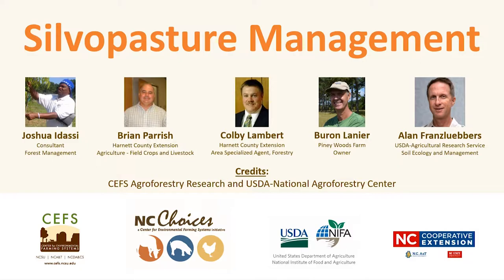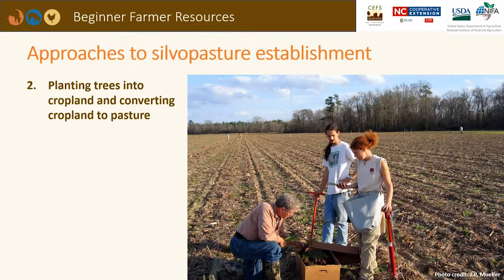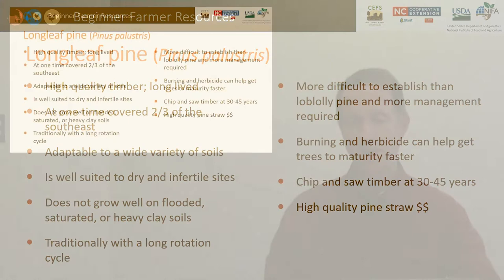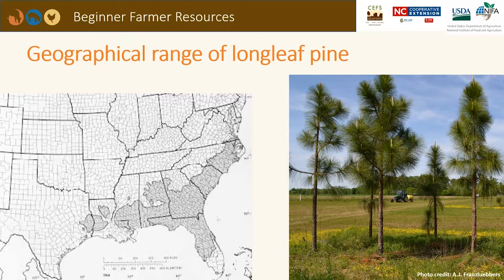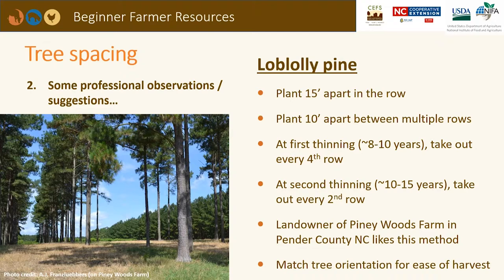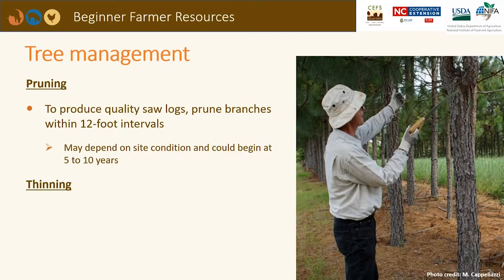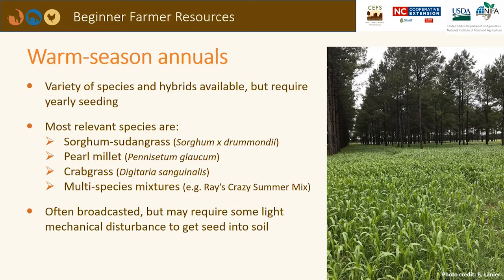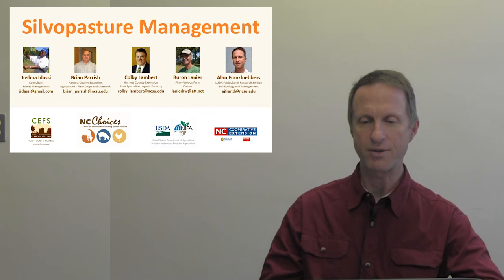Silvopasture - Teaching Tools for Beginning Farmers